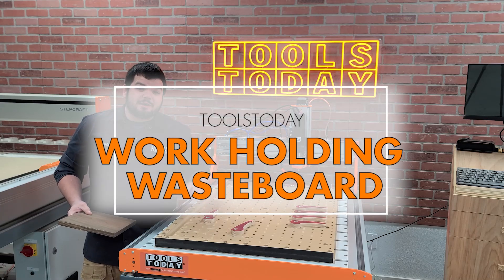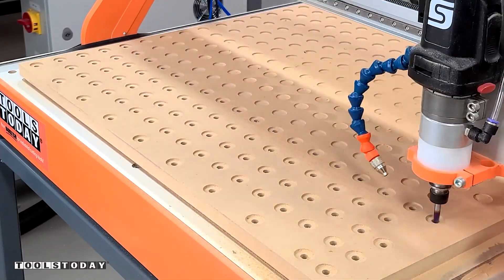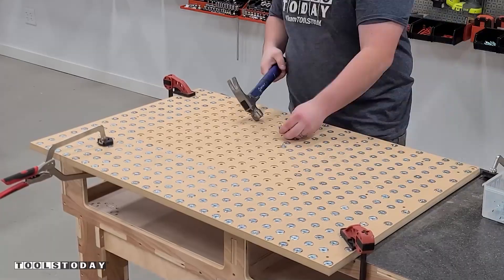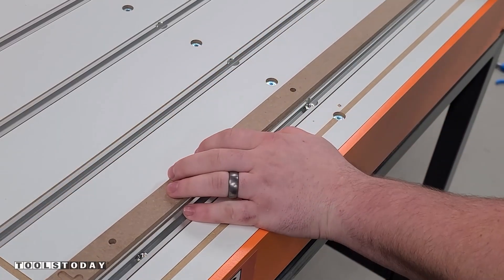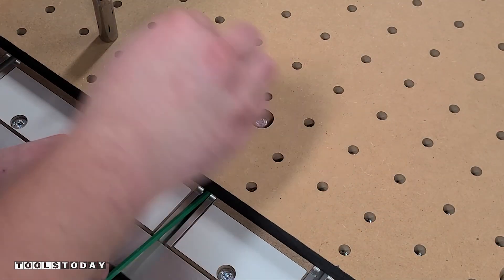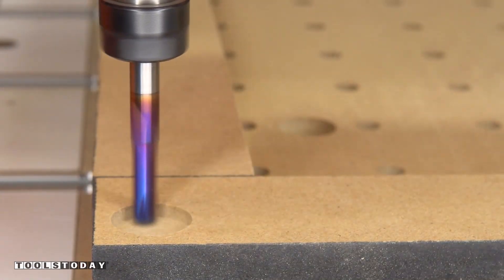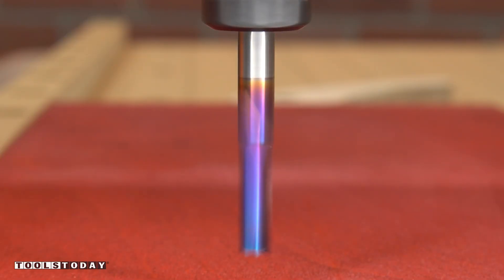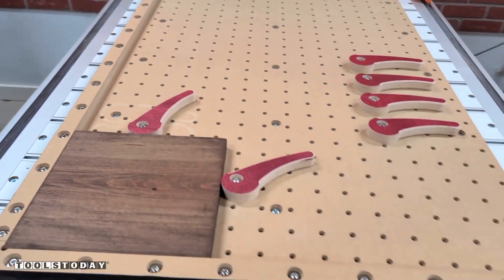How to Make a Work Holding CNC Wasteboard | ToolsToday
We made a Work Holding CNC Wasteboard using Amana Tool® Industrial Router Bits on the STEPCRAFT M.1000 CNC machine, how do you think it turned out?

The customizable plans for this project are also available on our site for US customers only at this time with item no. M_1000_BOARD if you want to make this project yourself!

Cam Clamps for Work Holding Wasteboard CNC Plans available on our site for US customers only at this time, item no. CAM_CLAMP

Feed & Speed Cutting Parameters

Amana Tool® 46202-K SC Spektra™ Extreme Tool Life Coated Spiral Plunge 1/4 Dia x 3/4 CH x 1/4 SHK 2-1/2 Inch Long Down-Cut Router Bit
RPM: 18,000
Feed Rate: 100ipm
Plunge Rate: 50ipm
Max Depth Per pass: 0.25"

Amana Tool 46102-K SC Spektra Extreme Tool Life Coated Spiral Plunge 1/4 Dia x 3/4 CH x 1/4 SHK 2-1/2 Inch Long Up-Cut Router Bit
RPM: 18,000
Feed Rate: 100ipm
Plunge Rate: 50ipm
Depth per pass: 0.25"
Peck Drilling tool path for wasteboard holes: 0.25" per pass and retract above material.

Amana Tool RC-2265 CNC Spoilboard Insert Carbide 3 Wing, Surfacing, Planing, Flycutting & Slab Leveler 1-1/2 Diameter x 1/4 SHK Router Bit
RPM: 18,000
Feed Rate: 200ipm
Plunge Rate: 50ipm
Depth of cut: 0.04"

Amana Tool 49544 Carbide Tipped 4 Flute Corner Rounding/Beading 1/8 R x 7/8 D x 7/16 CH x 1/4 Inch SHK w/ Lower Ball Bearing Router Bit

Links